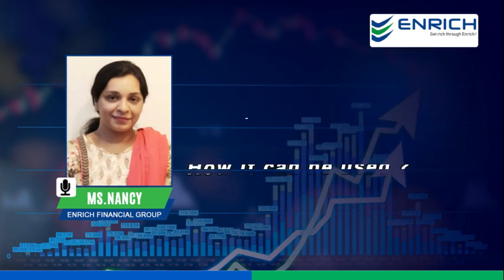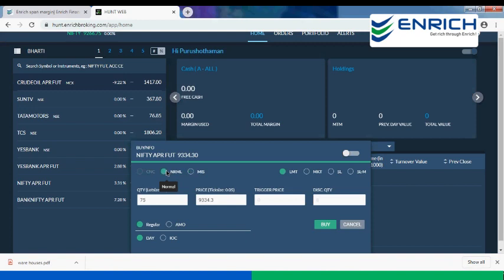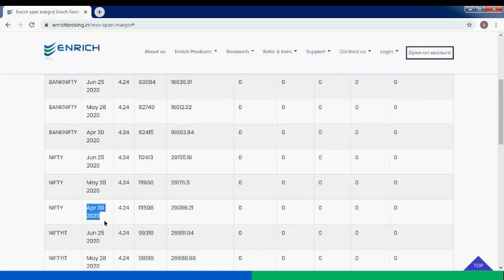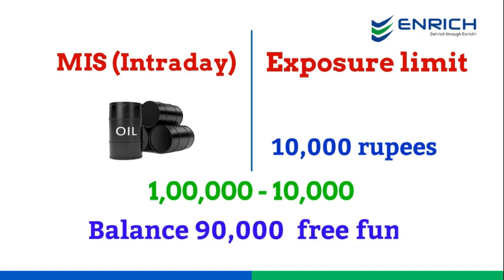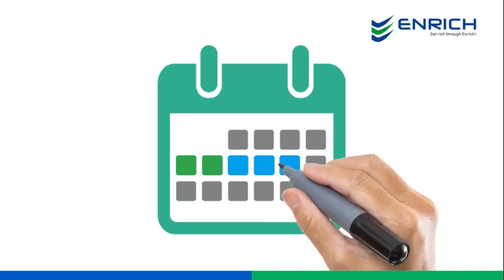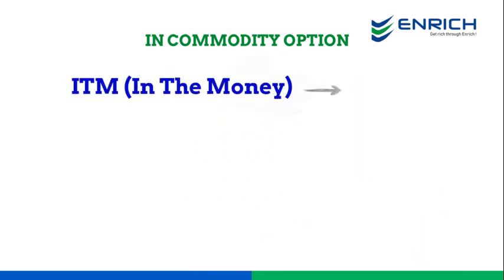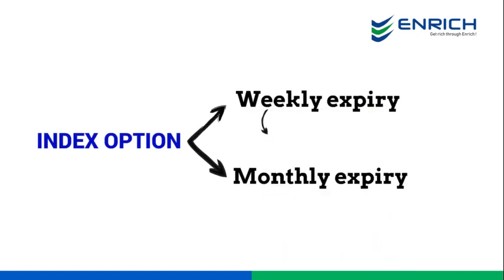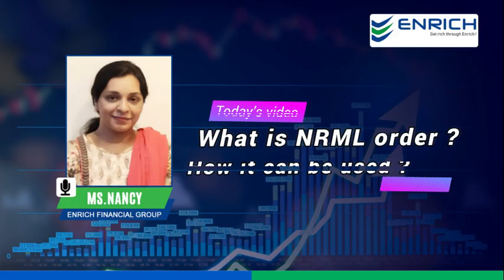What is NRML Order? | How to use it in Derivative segment? | Stock Market Order | English |Enrich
Learn What is a NRML Order and how it can be used in Derivative segment from our experts.

Enrich Financial Solution is one of the fastest-growing stock market company. We
established a strong presence in pan India and acquired a name of TRUST through the
Customer-centric approach and transparent business practices. We are dealing with Equity,
Commodity, Mutual funds, Loans & Insurance.

We have brought many innovative technologies to our Trading platforms to facilitate
smooth trading. Mobile Hunt is a highly-rated application among users. Market Hunt/Mobile
Hunt/Web Hunt & NEST.

We have a newly launched Enrich EKYC application to serve our clients much faster and hassle-free.
 The beauty of this application is a non-client also can use this and can access our market updates.
 Open your account in less than 7 mins: Enrich account open| Enrich eKYC for online mcx nse trading account in India (enrichbroking.in)
Enrich Most Awaited DEMAT Launch | Free Account Opening | Single Margin Facility